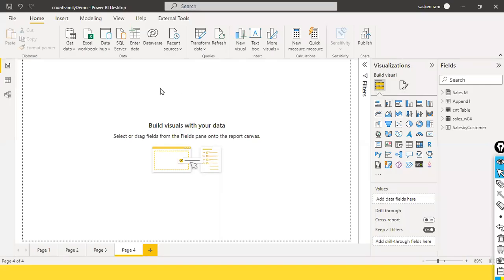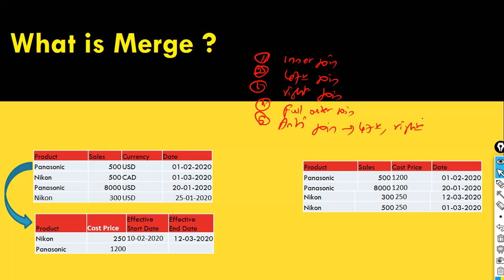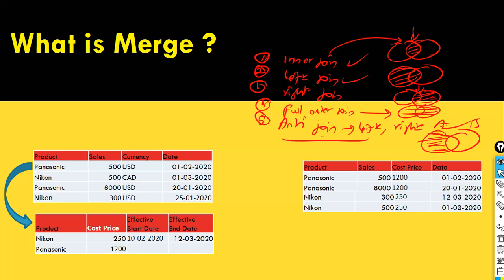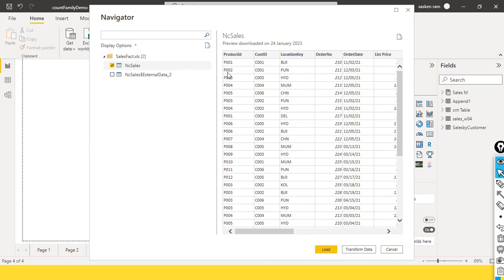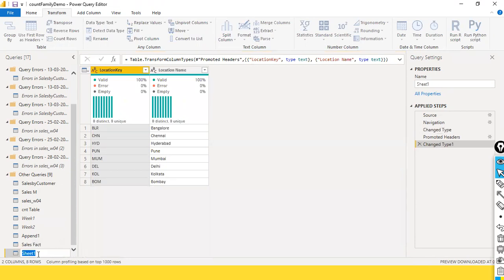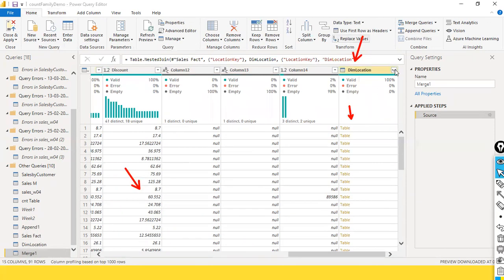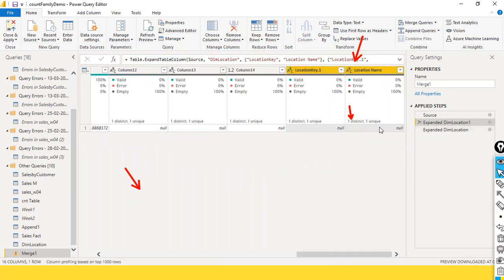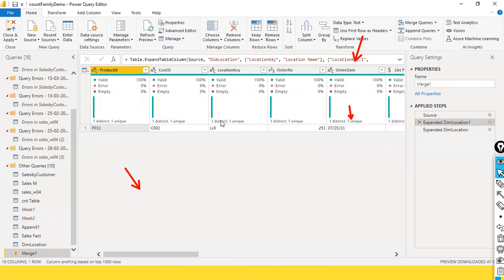Merge the datasets in Power BI